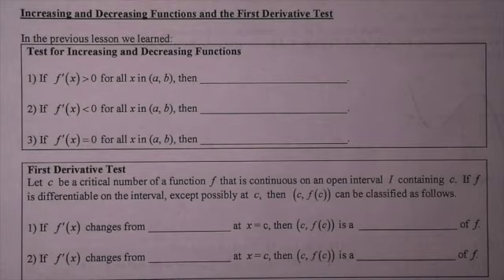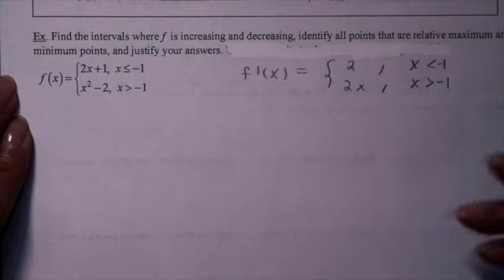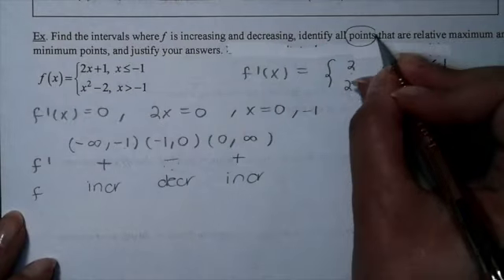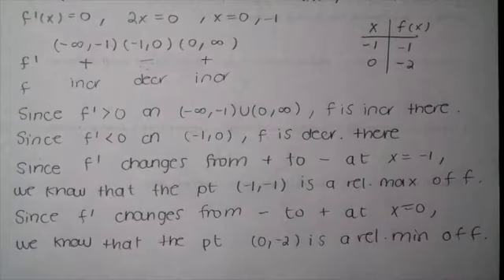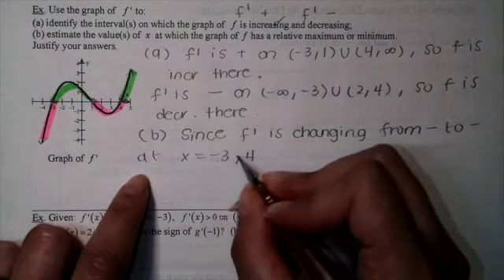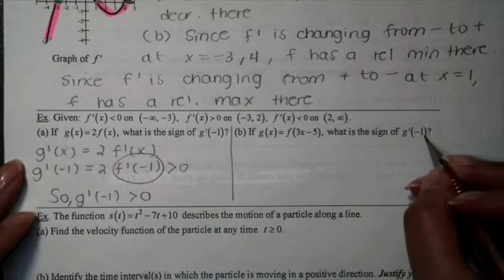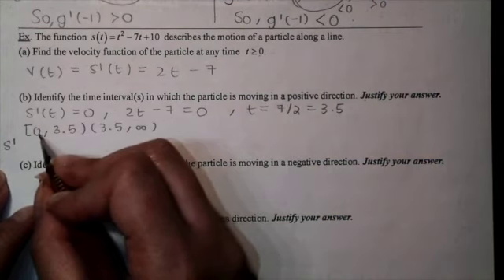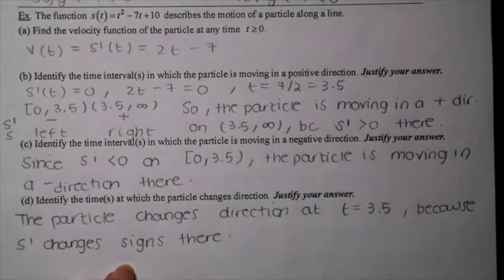Increasing and Decreasing Functions and First Derivative Test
Quick note: at 10:09 the interval should be (1,4) instead of (2,4). Just wanted to point that out in case anyone was wondering!
Increasing and Decreasing Functions and First Derivative Test apcalculus 💜Follow me on